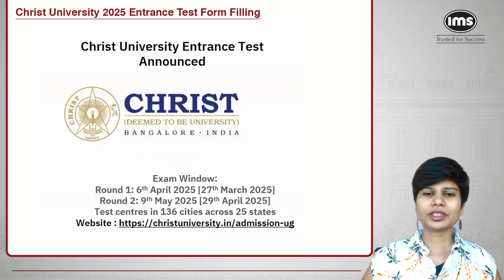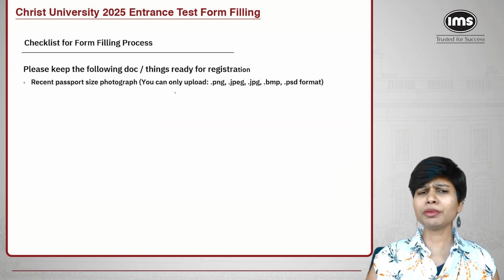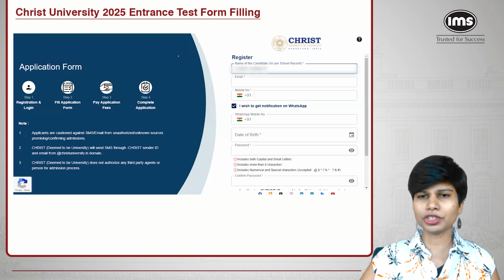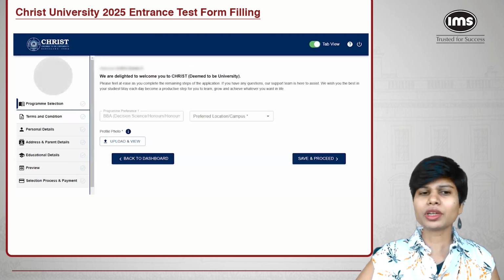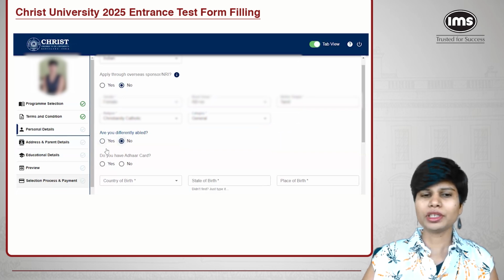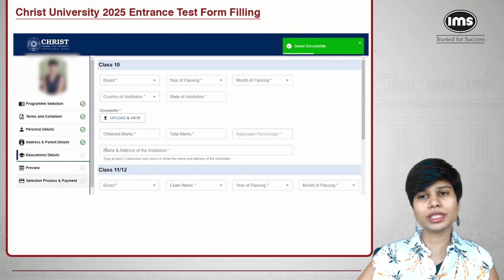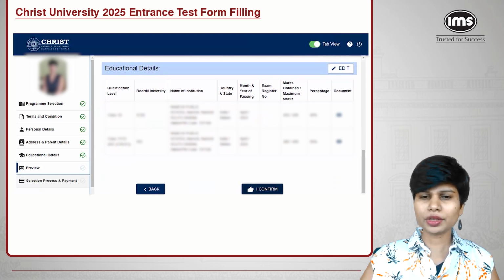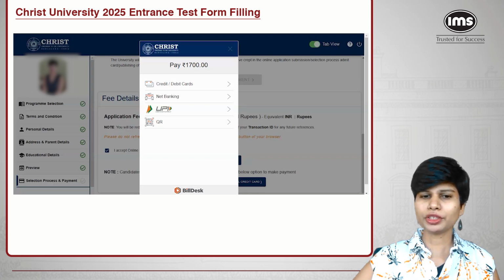Christ University 2025 Form Filling Guidelines | Step by Step Form Filling Guide | Chris Diana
📝 Christ University 2025 Form Filling Made Easy! 🎓
Here’s your step-by-step guide to filling out the Christ University application form without any errors. Watch now and ensure a smooth admission process!
🔗 Don’t miss out—get started today!